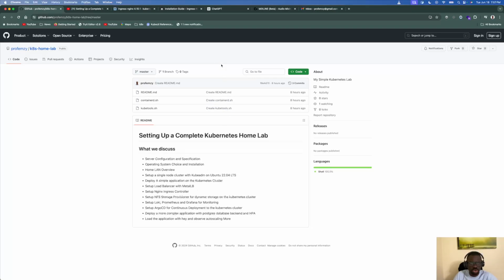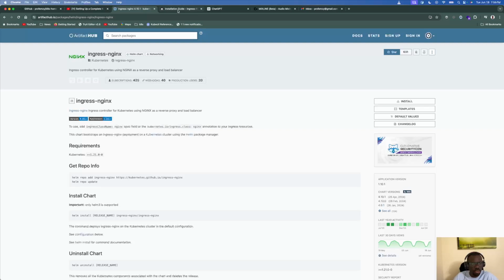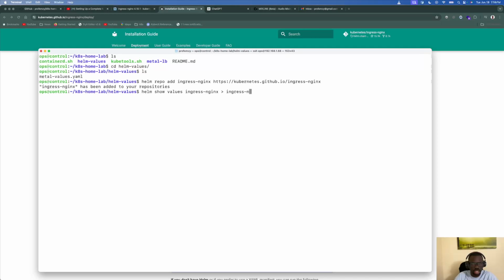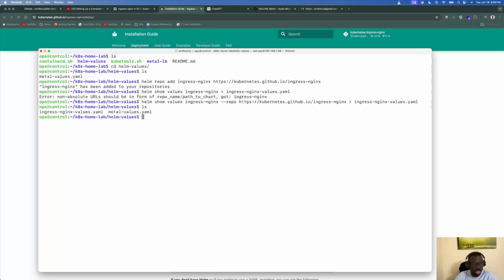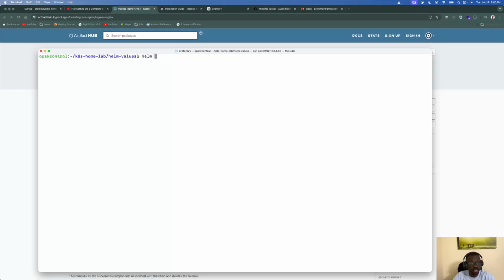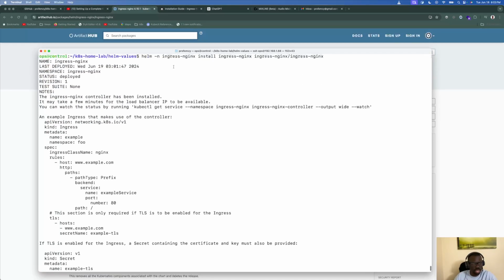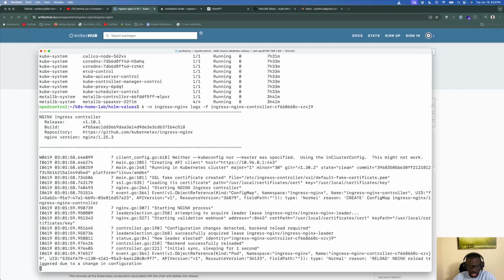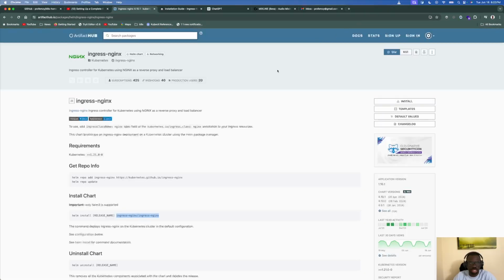Setting Up a Complete Kubernetes Home Lab - Part 5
Setting up Ingress controller for Kubernetes using NGINX as a reverse proxy and load balancer